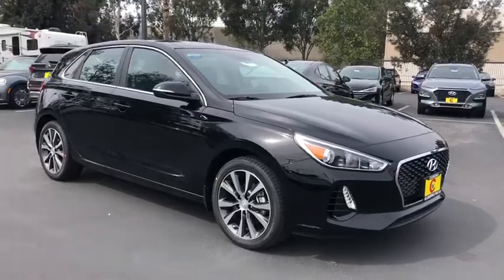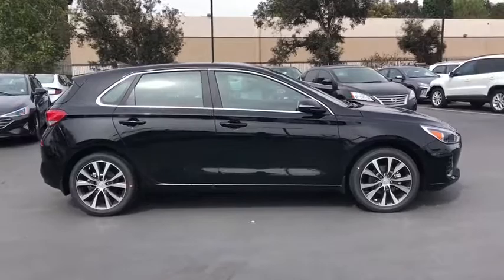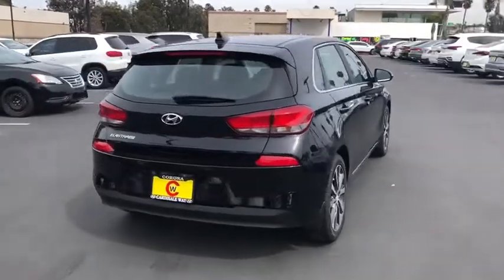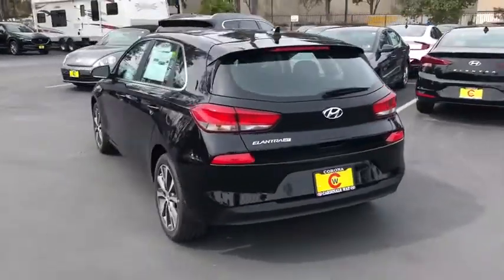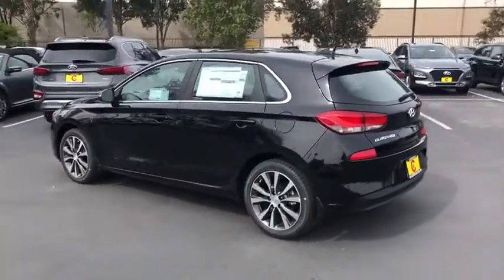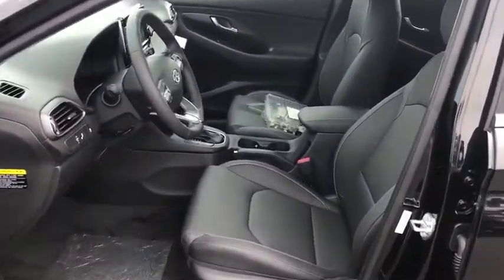2020 Hyundai Elantra GT Riverside, Temecula, Loma Linda, Orange County, Corona, CA H9520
Black Noir Pearl New 2020 Hyundai Elantra GT available in Corona, California at Cardinale Way Hyundai Corona. Servicing the Riverside, Temecula, Loma Linda, Orange County, CA area.
2020 Hyundai Elantra GT Base - Stock#: H9520 - VIN#: KMHH35LE2LU136458

Black Noir Pearl 2020 Hyundai Elantra GT FWD Automatic 2.0L DOHCbrbrWant us to come to you? No problem! In case we missed a picture or a detail you would like to see of this 2020 Elantra GT, we are happy to send you A PERSONAL VIDEO walking around the vehicle focusing on the closest details that are important to you. We can send it directly to you via text or email. We look forward to hearing from you! 25/32 City/Highway MPGbr$1,000 off MSRP!brbrExperience the Cardinale Way difference. We develop outstanding relationships where everybody wins. All prices are plus dealer installed Protection Package for $995.00. Proudly serving Inland Empire, Corona, Riverside, Ontario, San Bernardino, Orange County, Yorba Linda, Chino Hills 92882. Price does not include sales tax, license fees, $80 Doc and any other government fees.  Dealer installed accessories extra.  Price includes: $1000 - Retail Bonus Cash. Exp. 04/01/2020